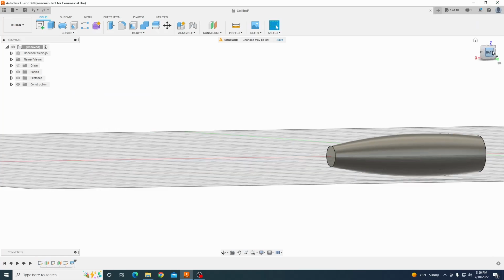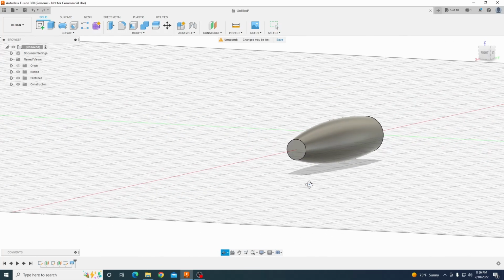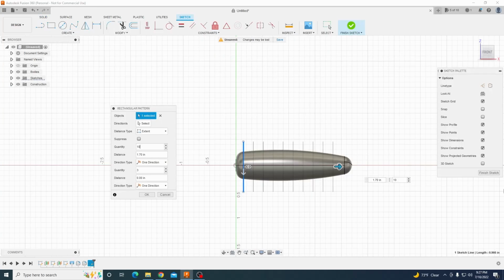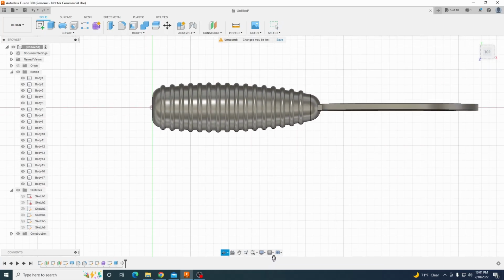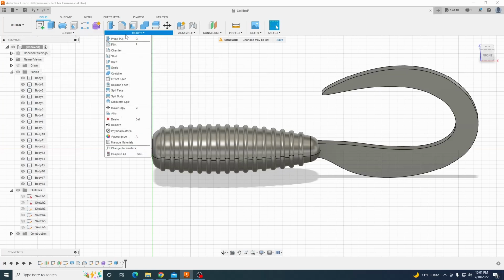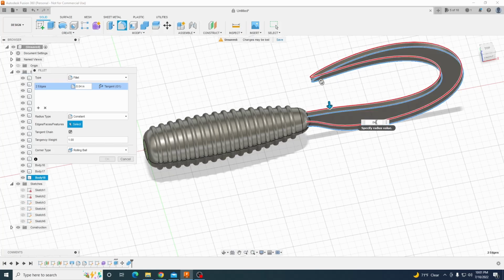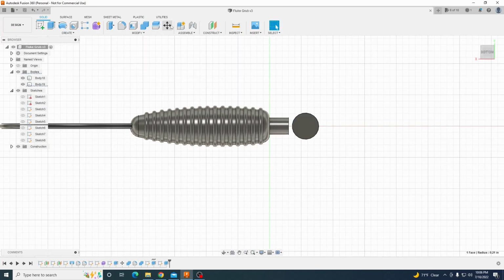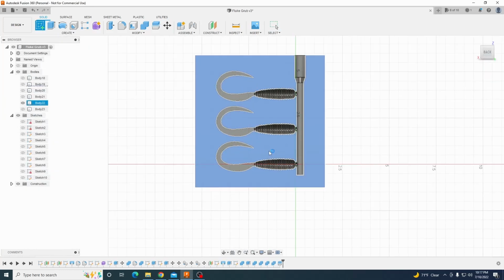Making a 3D Printed Saltwater Grub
In this video I made a 3d printable mold for a saltwater grub. I made this for inshore saltwater. Specifically fluke (summer flounder). However I see no reason why this wouldn't work for other saltwater fish or even freshwater. This mold can be made on either a resin printer or and fdm printer. Please suggest what I should make next down in the comments below. It takes me quite a while to make these.
Enjoy and go catch some fish!!!

WARNING!!: Molten plastisol is very hot and can cause burns. Don’t Touch it Breath it in drink it or do any other stupid idea you may have. Please be careful and follow proper safety procedures. I am not responsible if you hurt yourself.